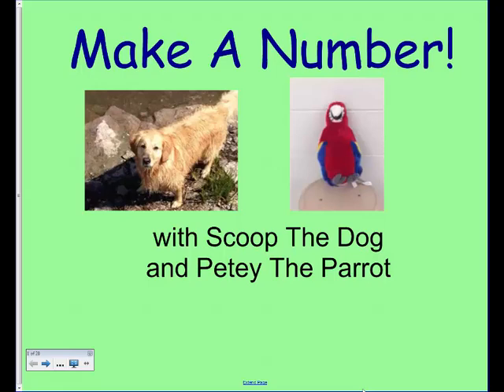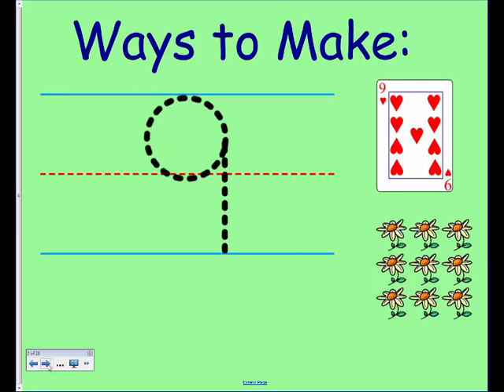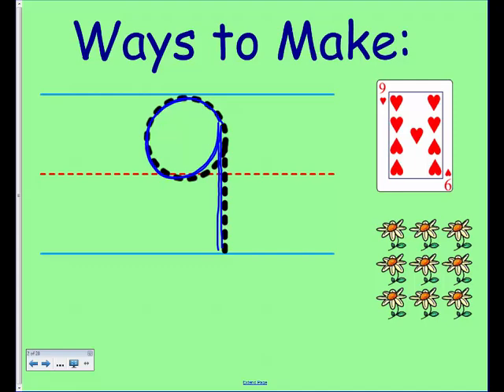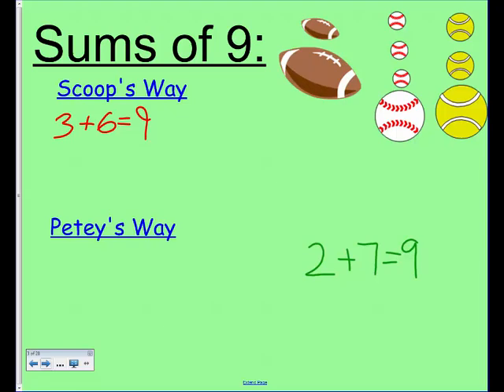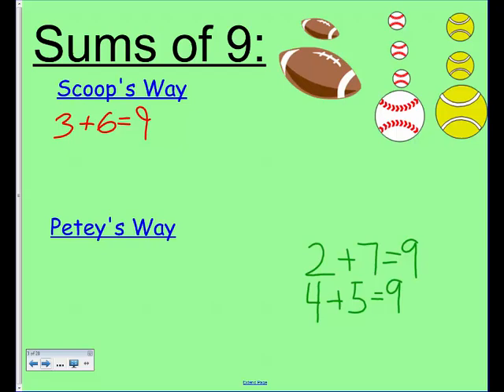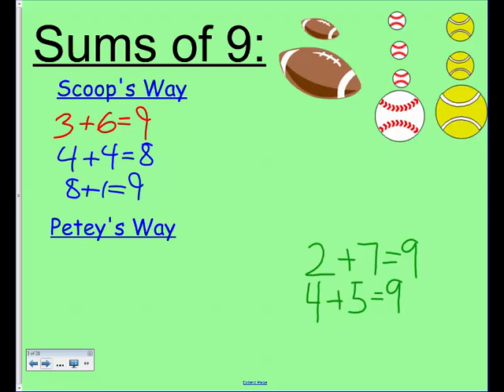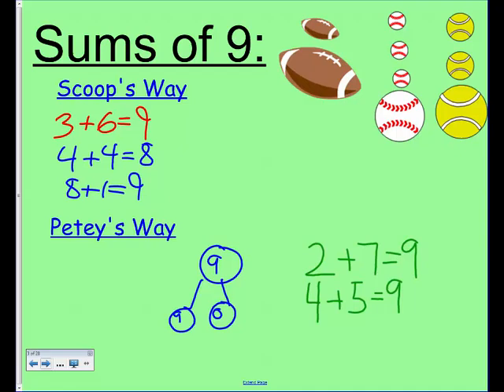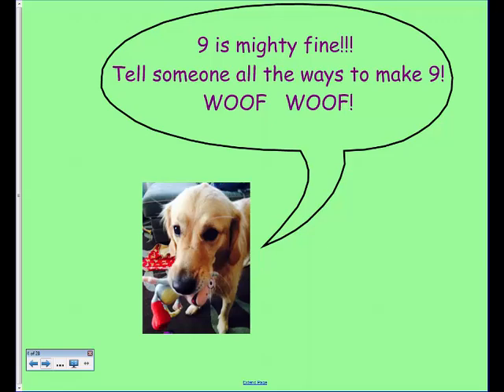Ways to Make 9 with Scoop and Petey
Find all the addends that make a sum of 9!